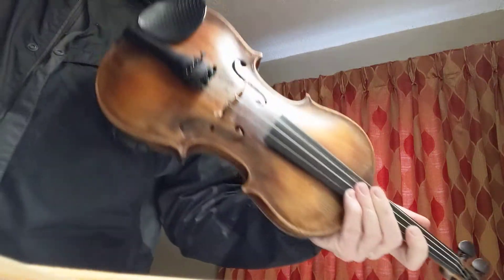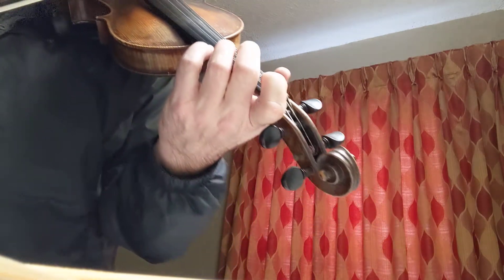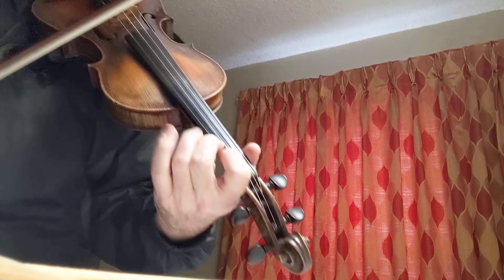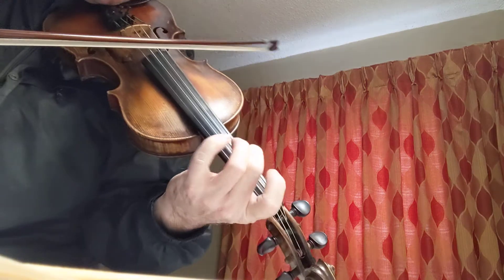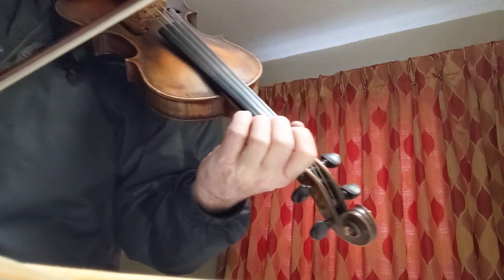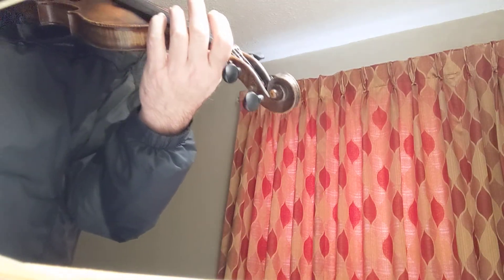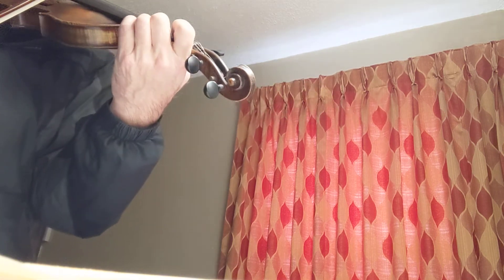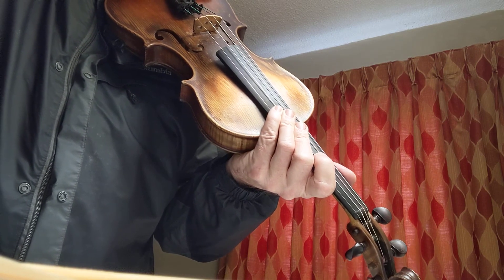slide 3rd to root lick